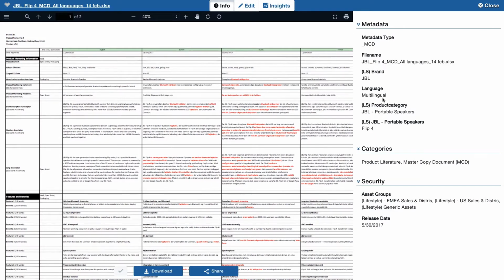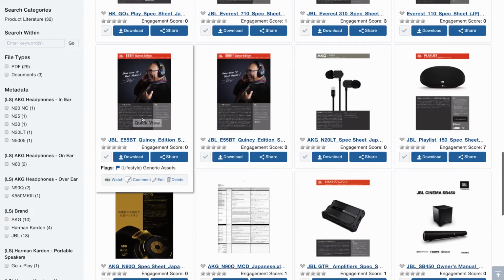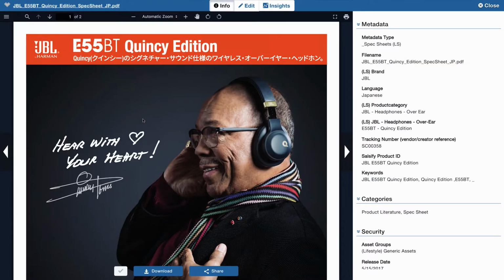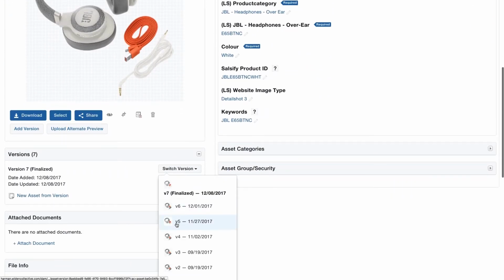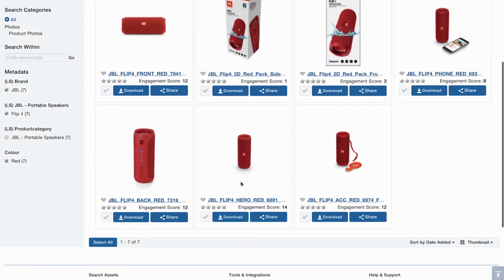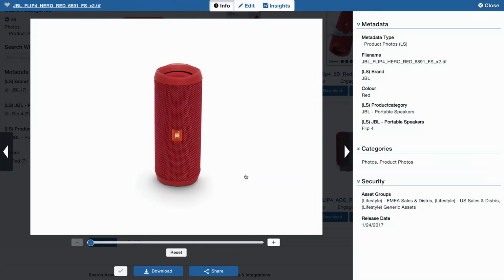HARMAN connects DAM and PIM to improve global asset publishing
Global consumer electronics company, HARMAN International, which includes brands like JBL, Harman Karden, and AKG, improves their product marketing by integrating their PIM with Acquia's digital asset management system, delivering product assets to global e-commerce sites and marketing communications teams faster and more efficiently.

As HARMAN grew, it became more and more challenging to supply all stakeholders with the right assets at the right time – especially during times many consumer products were being introduced at once. HARMAN has business units all over the world, including regional organizations, country organizations, and distributors. It is also represented by offline and online resellers and deals with many vendors that contribute to its marketing assets. All these groups need assets to market or sell HARMAN products. As the need for product assets and information grew, they realized they needed a more efficient, automated, and scalable solution than their combined use of a marcomm bank, FTP, Dropbox, network drives, and WeTransfer tools.

HARMAN needed to find a way to get their product information and assets to their e-commerce site and partners faster and more efficiently. They started by implementing a product information management (PIM) system. “We had that PIM [and] we realized we also needed a good DAM,” says Arthur Werner, Director Global E-commerce & Operations at HARMAN International. “We definitely wanted these to be Software-as-a-Service (SaaS)-based. We didn’t want our internal IT capacities to hold us back or to be any barrier for growth when it came to speed and global access.”